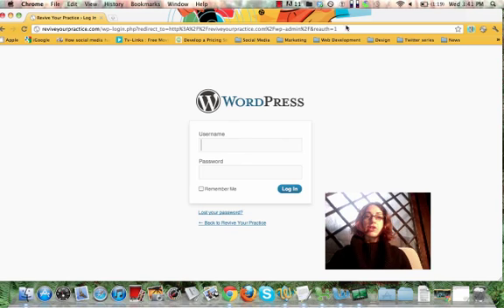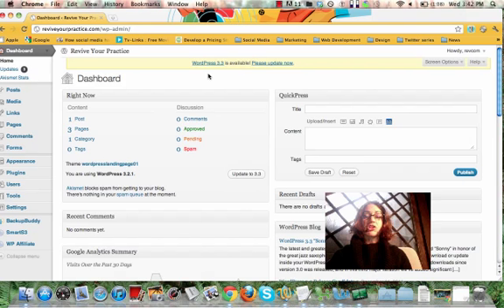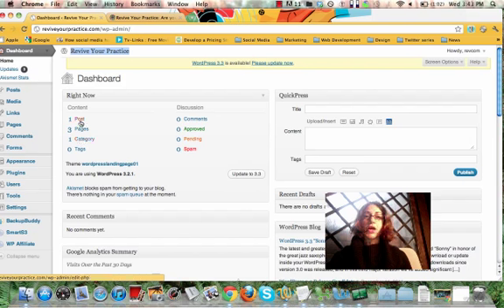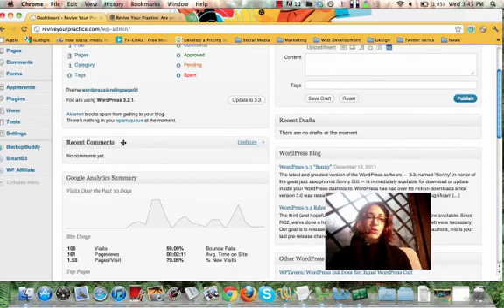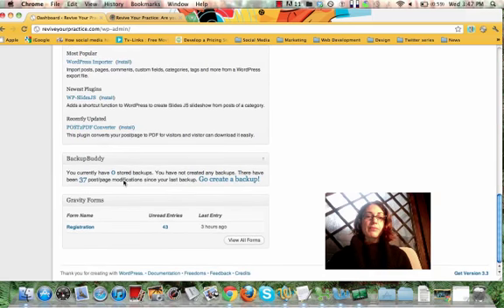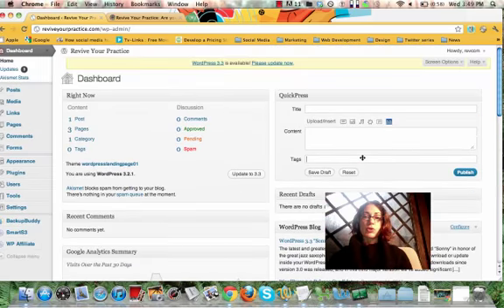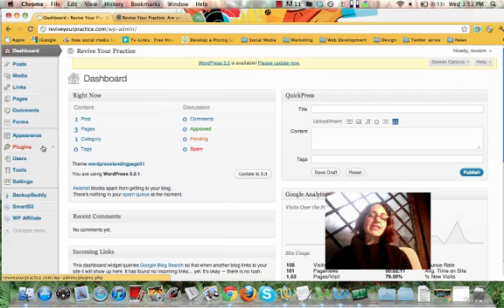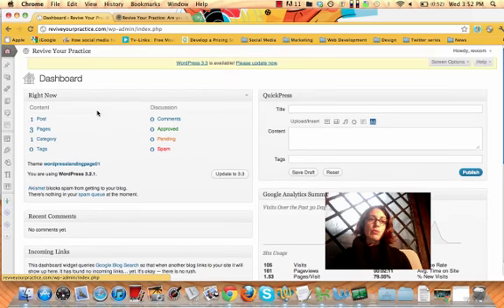Dashboard overview in Wordpress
In this video review your dashboard and where your content is located. Part 1/3